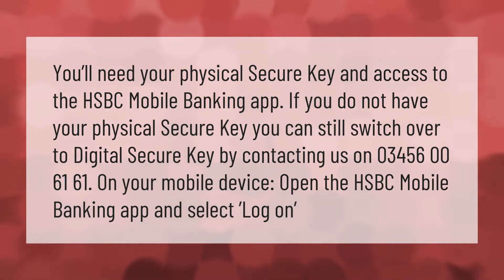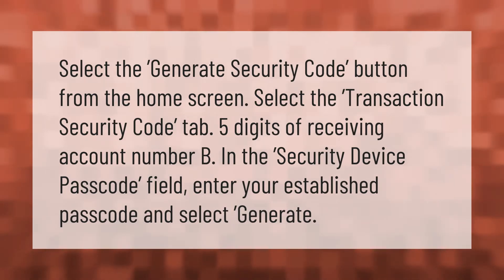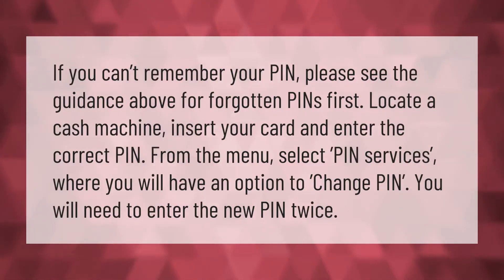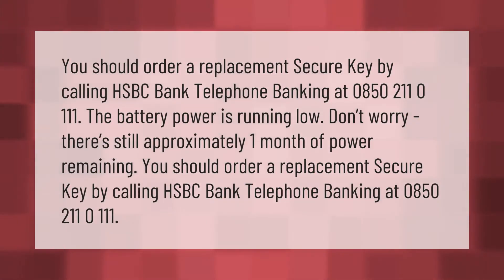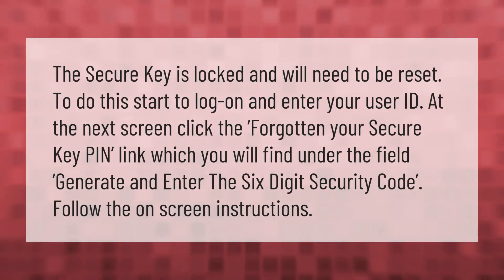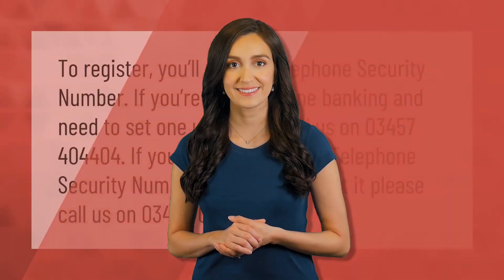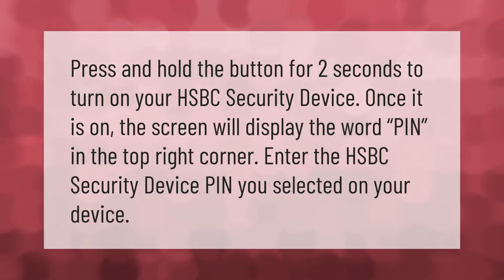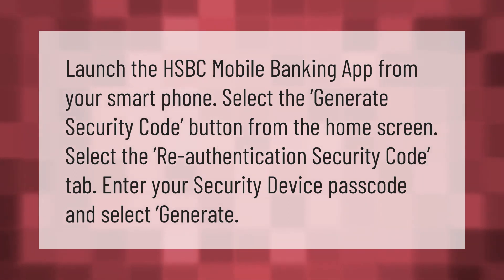Can I login to HSBC without secure key?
00:00 - Can I login to HSBC without secure key?
00:43 - How do I get an HSBC transaction code?
01:14 - What do I do if I forgot my pin number HSBC?
01:47 - How do I get a secure key HSBC?
02:25 - How do I get a new secure key HSBC?
02:59 - How do I fix my HSBC Secure Key?
03:31 - How do I register my HSBC Security number?
04:03 - How do I activate my HSBC security device?
04:32 - How do I get a secure key code for HSBC?

Laura S. Harris (2021, January 9.) Can I login to HSBC without secure key?
    AskAbout.video/articles/Can-I-login-to-HSBC-without-secure-key-204894